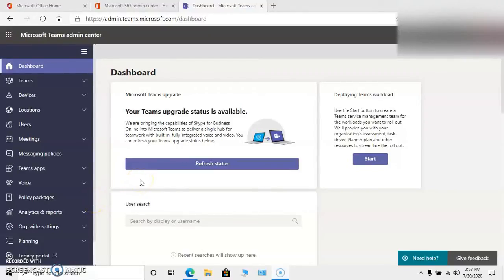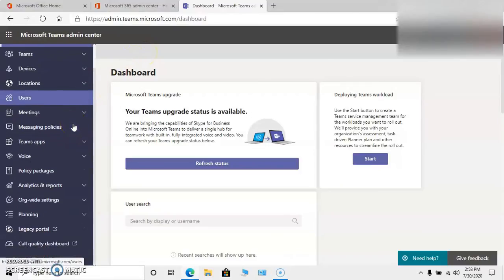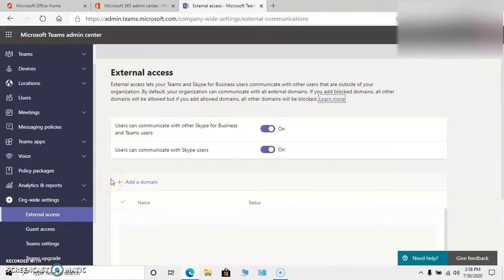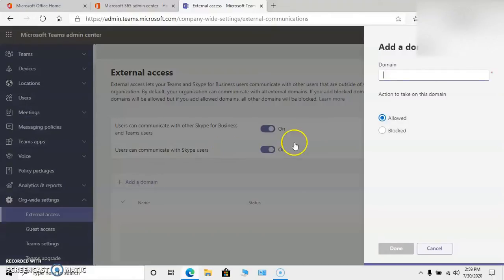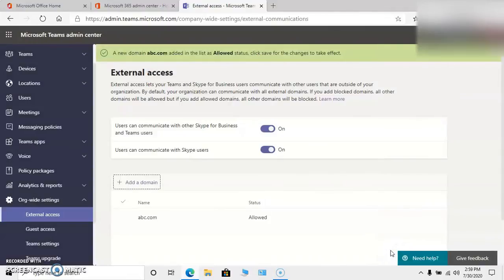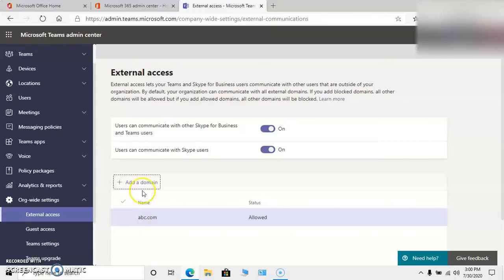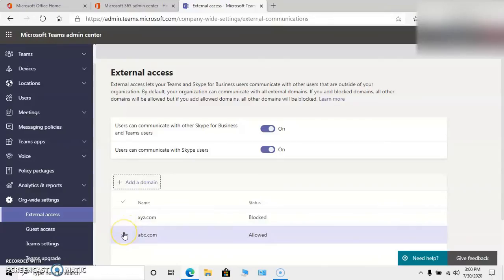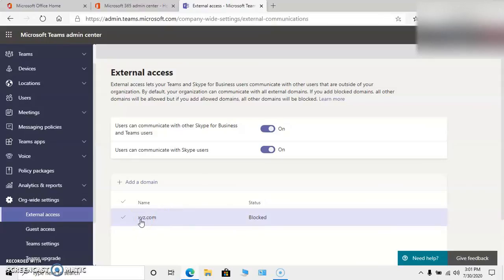Microsoft Teams - Enabling External Access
Understand the concept of "External Access" in Microsoft Teams. Learn how to configure External Access for your organization.